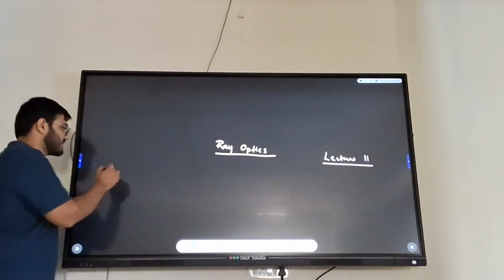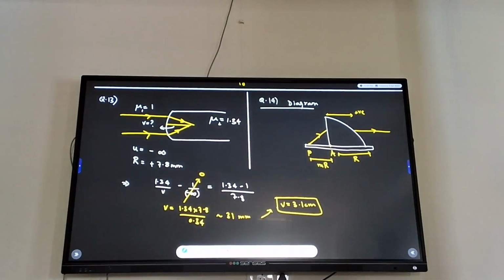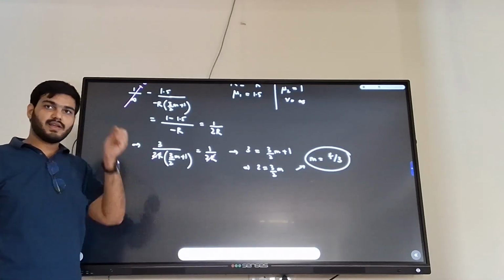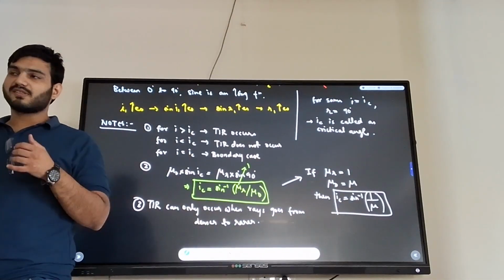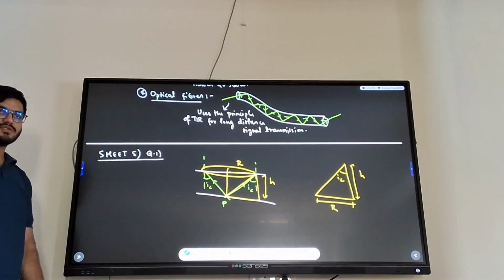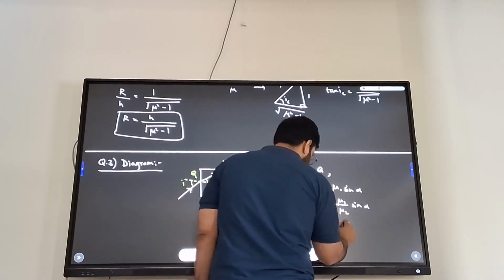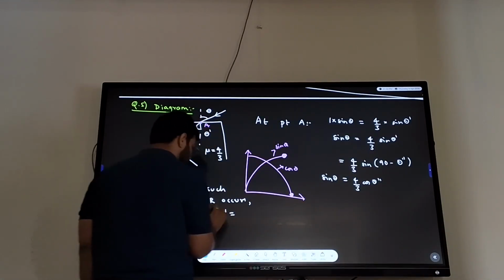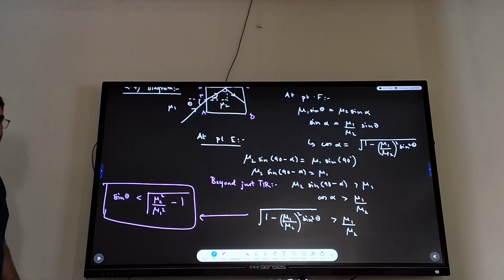Ray Optics - Lec 11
Topics Discussed:

- Rest of Sheet 4 problems discussed
- Total internal reflection theory discussed
- Sheet 5 problems discussed